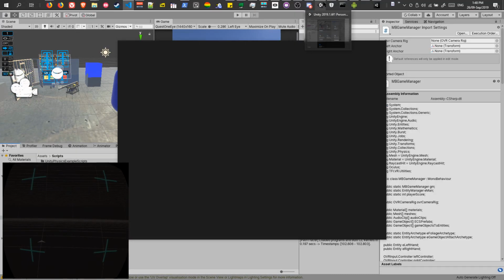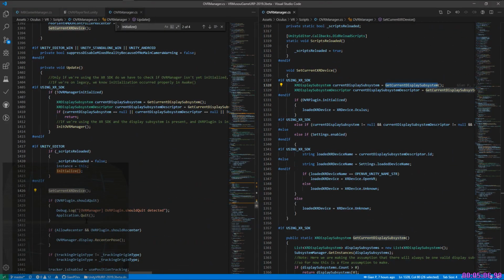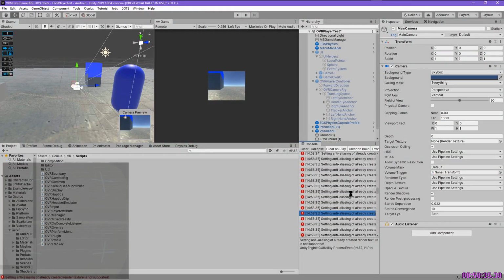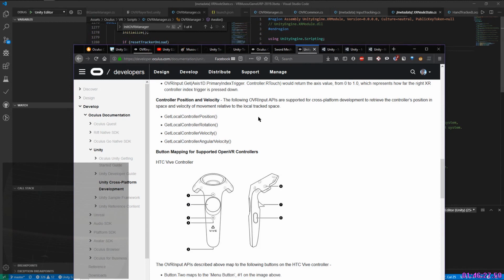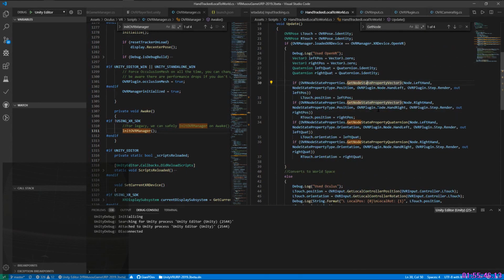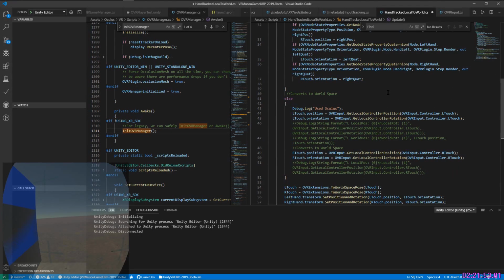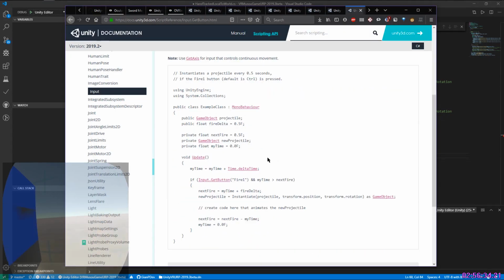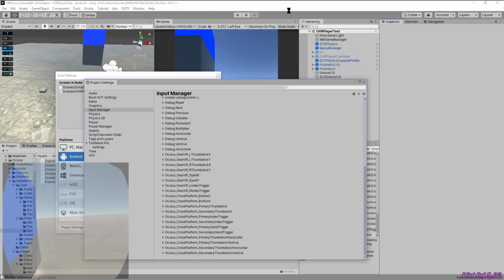OVRManager dissection - Making an ECS VR Player [Oculus Quest VR Musou Game Progress 005-01]